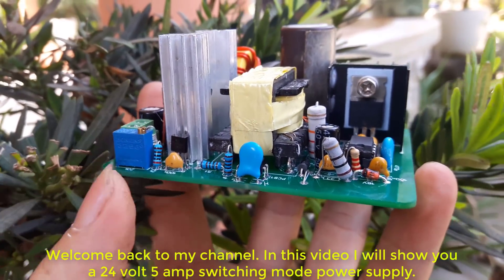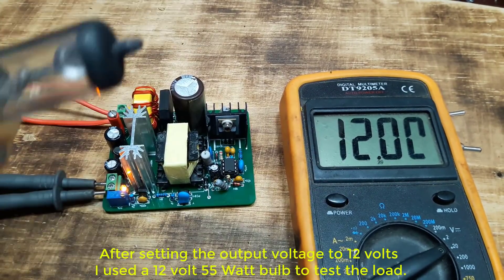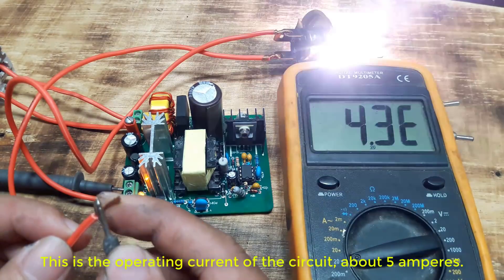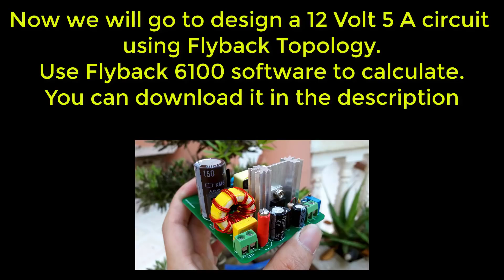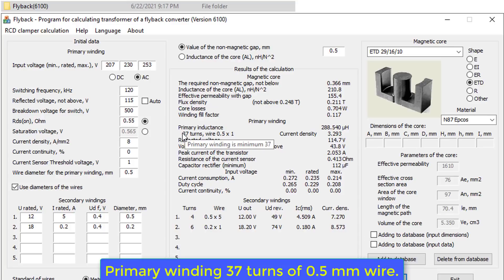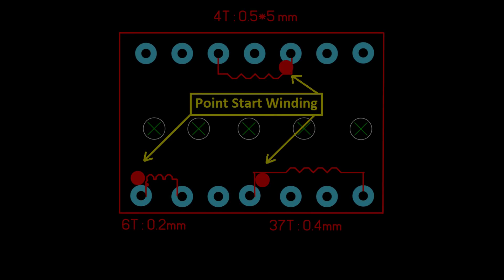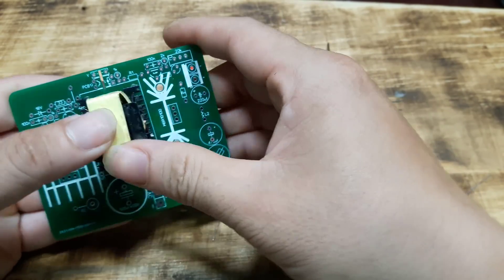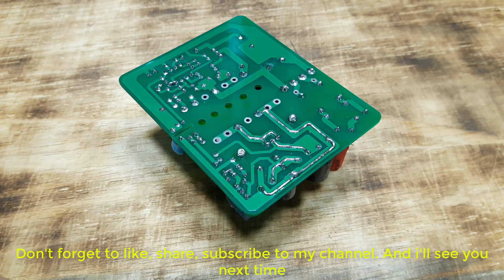Home Make 12V 5A With Short Circuit Protection PCBWay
Today, I will guide you to make a 12 V 5 Ampere pulse source circuit. You can download the schematic and printed circuit in the description.